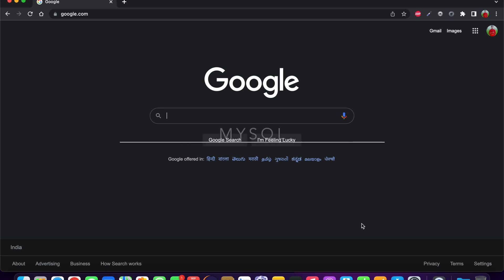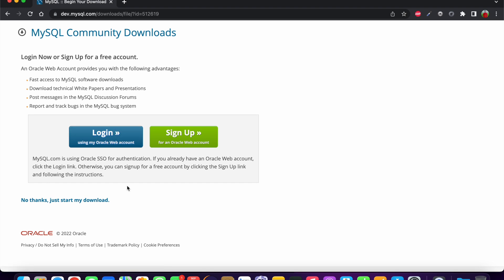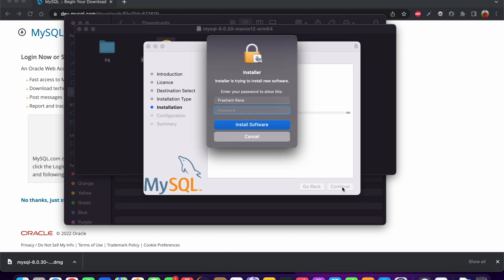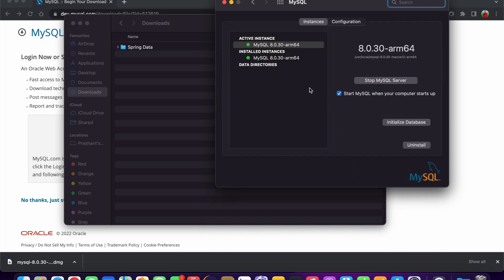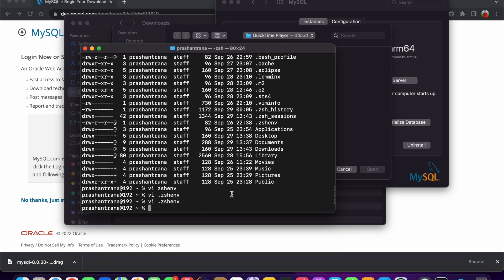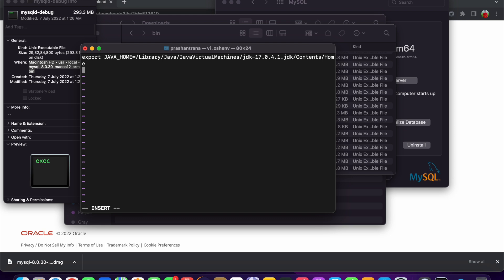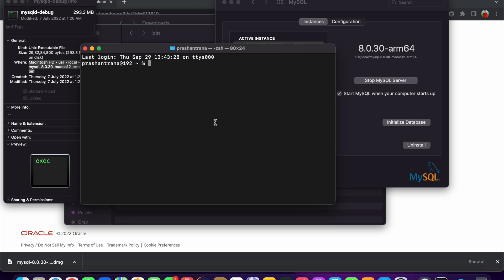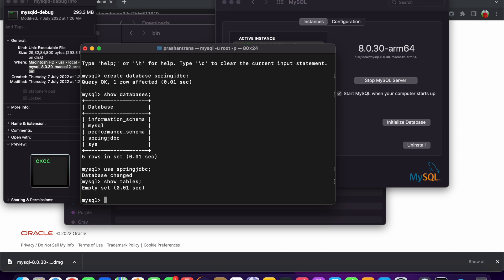How to Install MySQL 8.0.30 on MAC OS M1/M2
In this Video, We're going to see How We Can Download & install MySQL 8 on MAC OS M1/M2 Machines.

MySQL Default Installation Location - /usr/local/mysql-8.0.30-macos12-arm64/bin

Terminal Commands -
Check Shell Installed on Machine - echo $SHELL
Create Bash_Profile/ZSH ENV File - touch .bash_profile/touch .zshenv (Create Shell Depending upon Default Shell on your Machine)
Open Bash File - vi .bash_profile/vi .zshenv
Export Command for MySQL - export PATH=${PATH}:/usr/local/mysql-8.0.30-macos12-arm64/bin

MySQL Commands -
First We Need to Open the Terminal and Write MySQL Command - mysql -u root -p

Command to Check Databases - show databases;
SQL Command to Create Database - create database database_name;
Use Specific Database - use database_name;